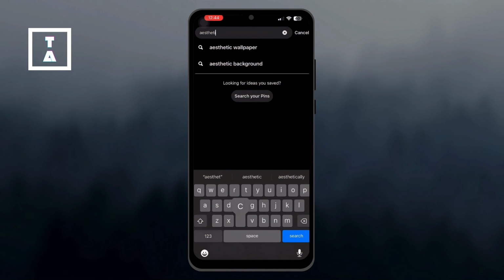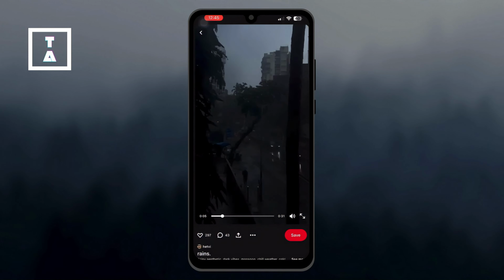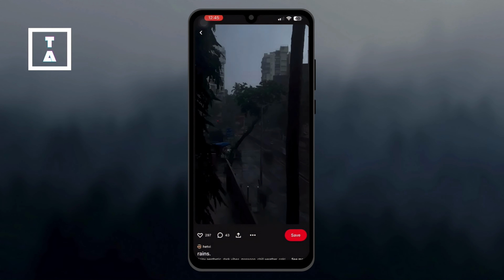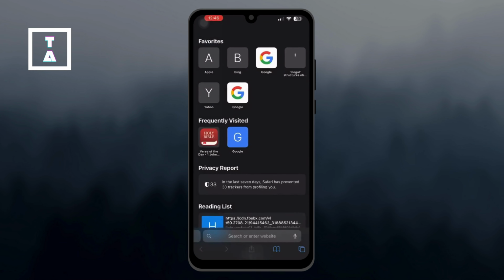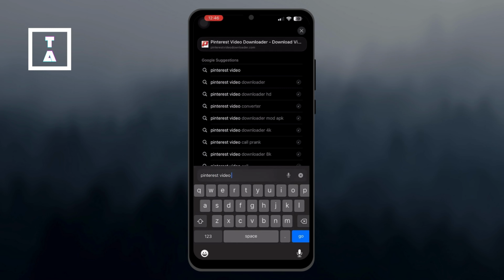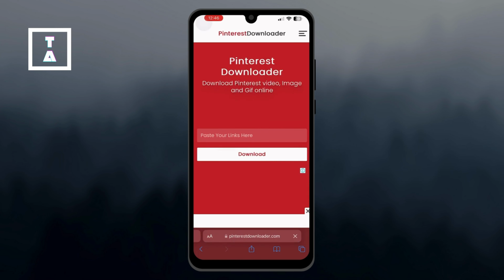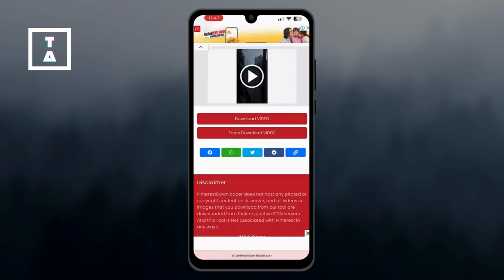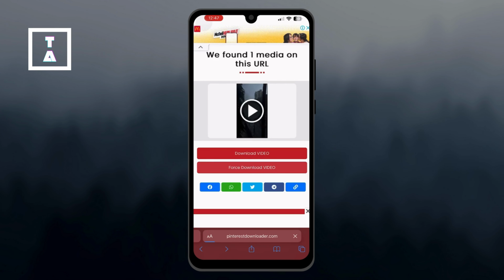How To Download Pinterest Videos To Your Gallery - EASY GUIDE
Welcome to Tutorial Academy! In this video, we’ll show you how to download Pinterest videos directly to your phone gallery. Whether you’re on Android or iOS, this step-by-step guide will cover the easiest methods to save Pinterest videos so you can access and enjoy them offline.

Our guide is straightforward and designed to help you save videos quickly and securely.